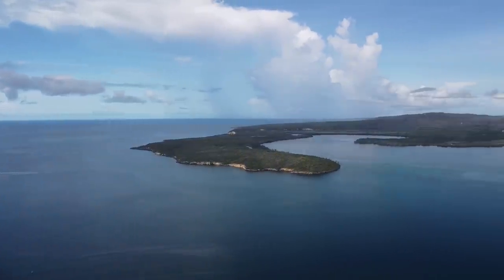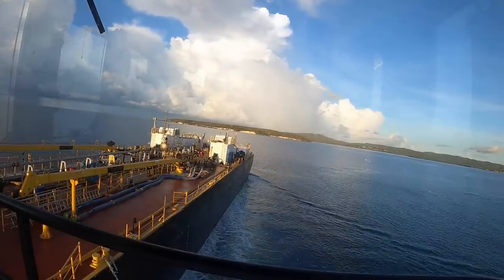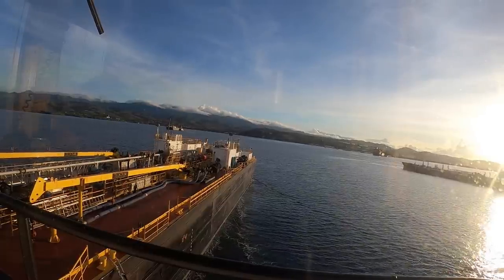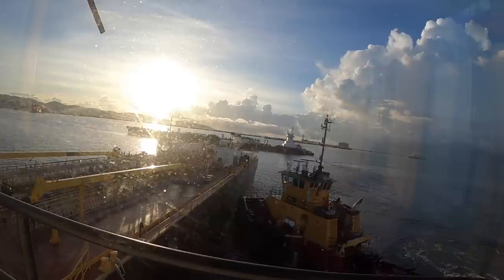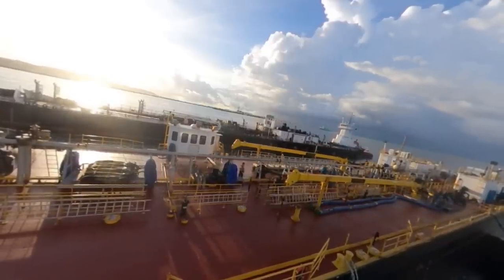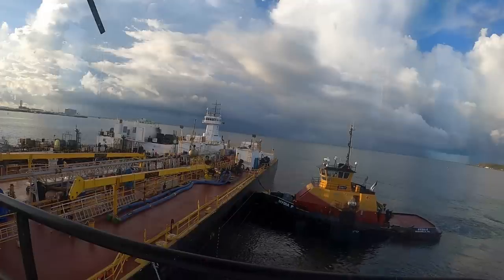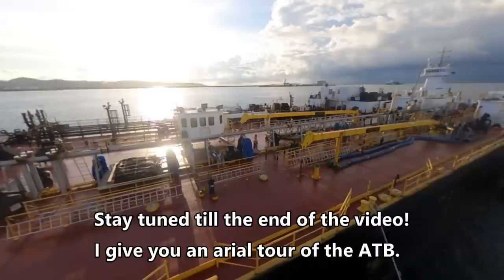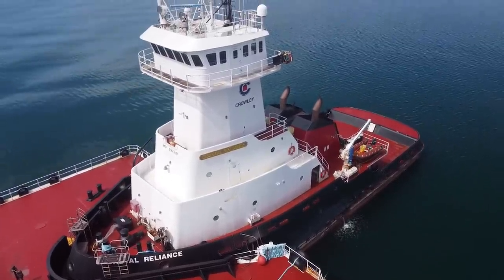STS Transfer and Look at an ATB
STS or Ship to Ship transfer, also known as lightering, is something that happens often.  In this video I try to give you an idea of how it works from our end.
If you like these videos and would like to support the making of them, please consider becoming a patron.